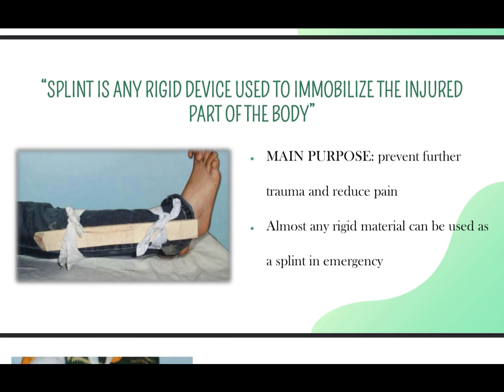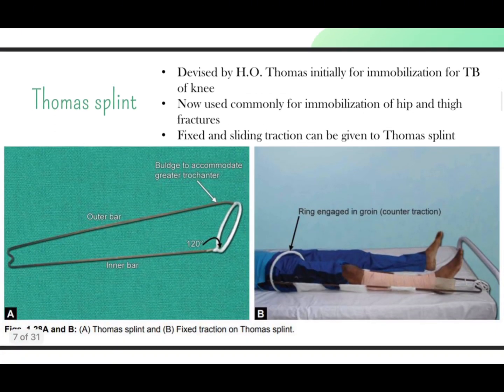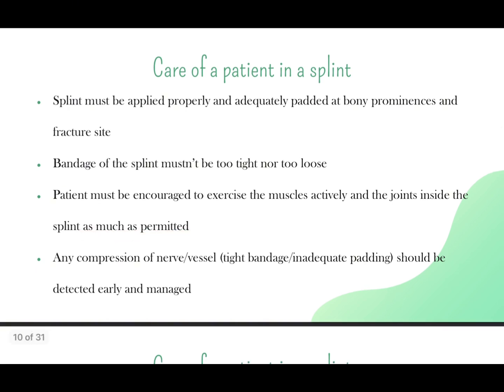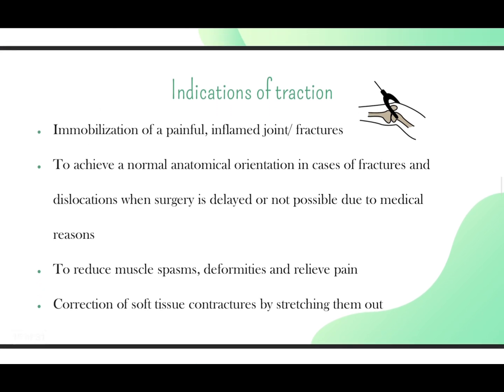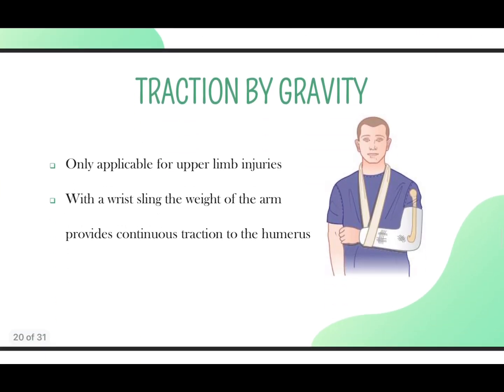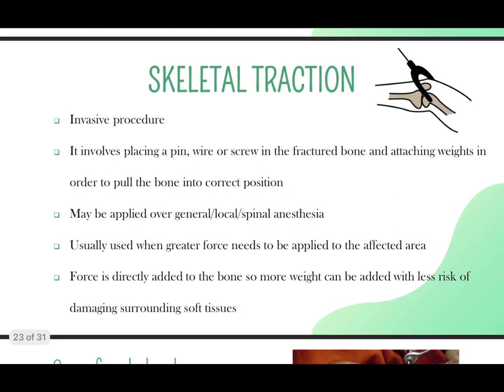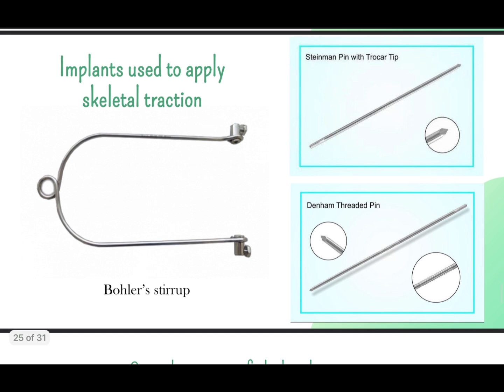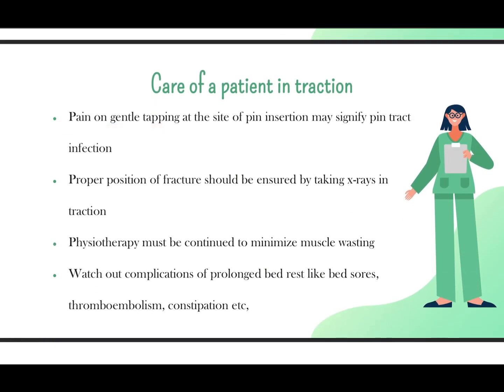Splints and Tractions | Orthopedics | Concise presentation for medical students